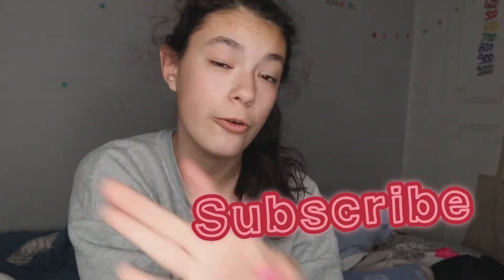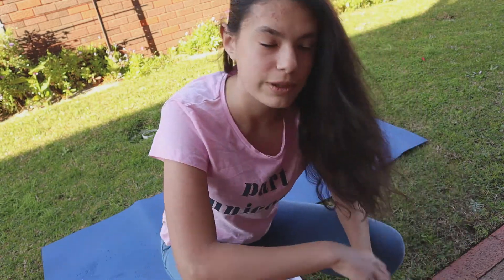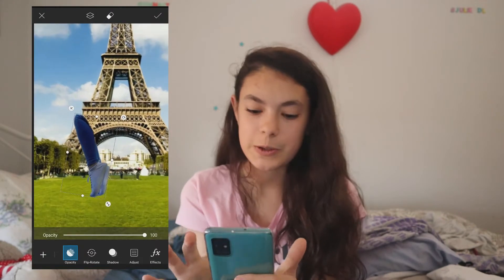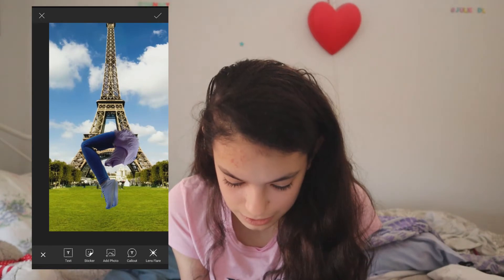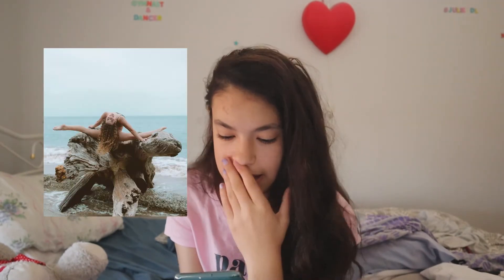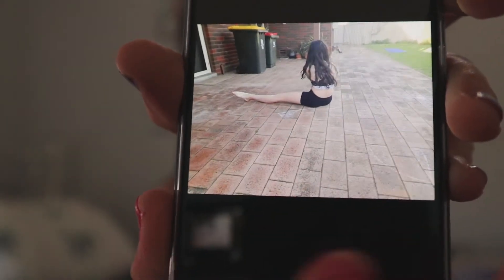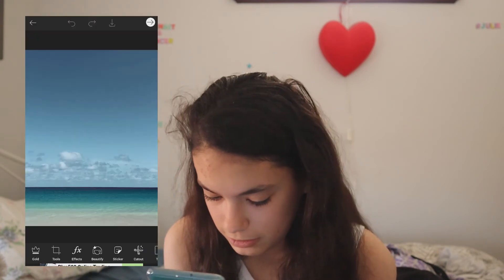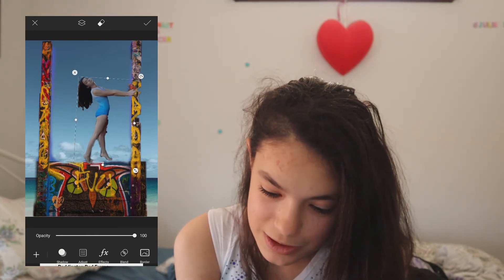Recreating Sofie Dossi's Contortion Photos!!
Omg! This was intesnse, have you seen the editing I had to do?